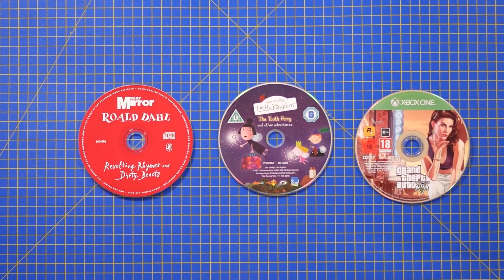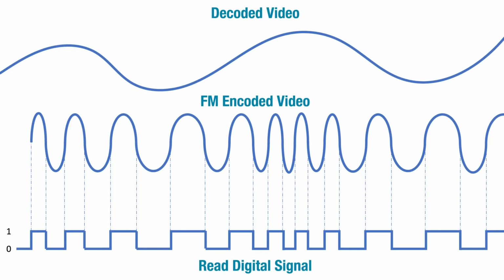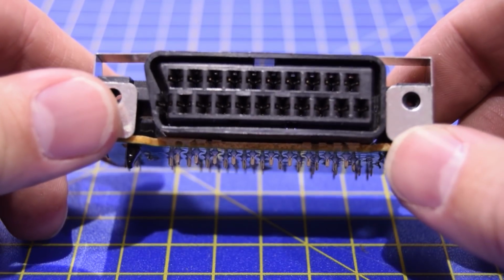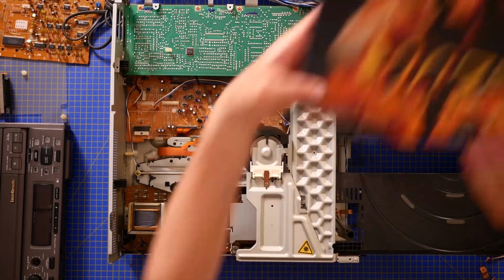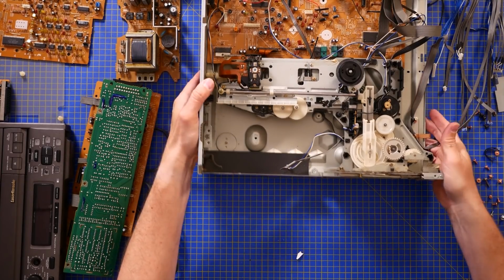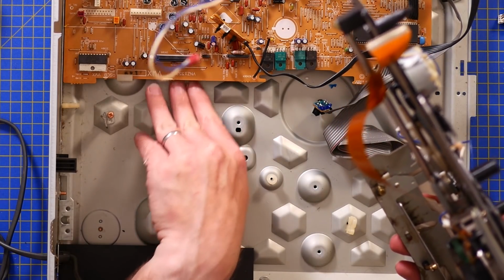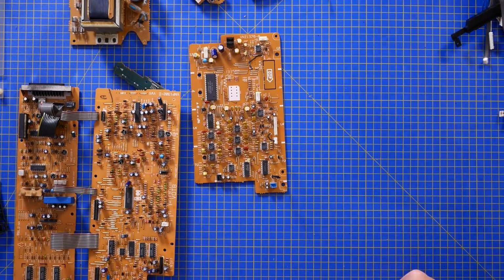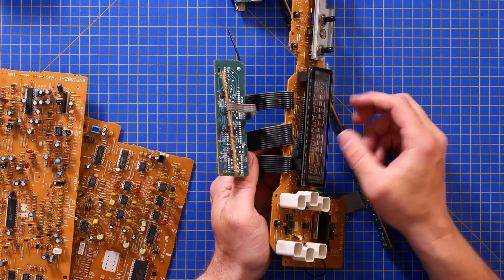Pioneer LaserDisc Player Teardown - The Electronics Inside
It may not have been the best product. It may not have been the most adopted product. But wow - a 12-inch holographic-looking optical media disc is still feeling "SCI-FI" to this day. In this episode we teardown the Pioneer LaserDisc CLD-V202 Player, visit the element14 Community to find out more